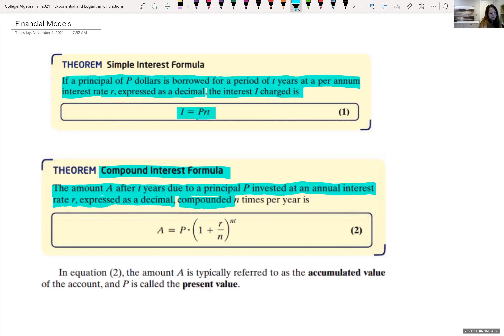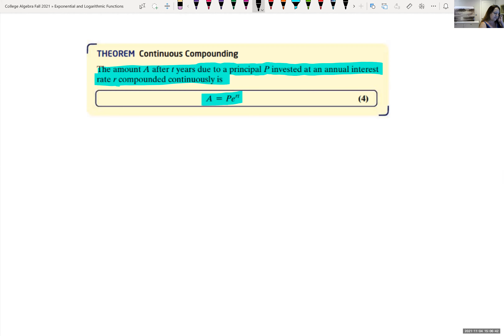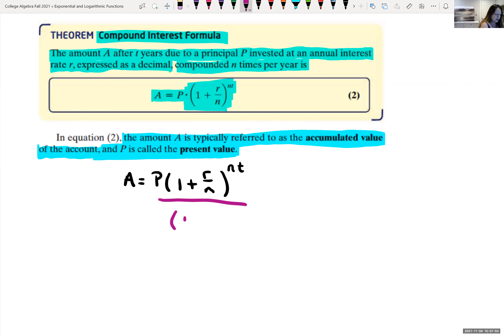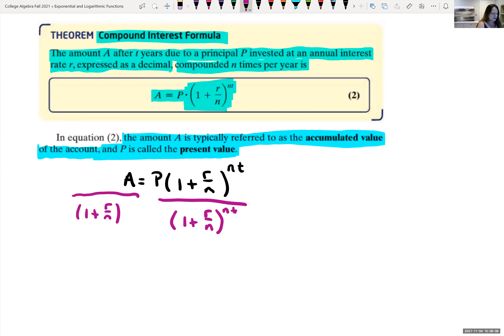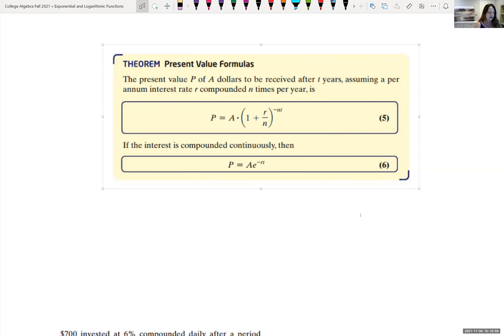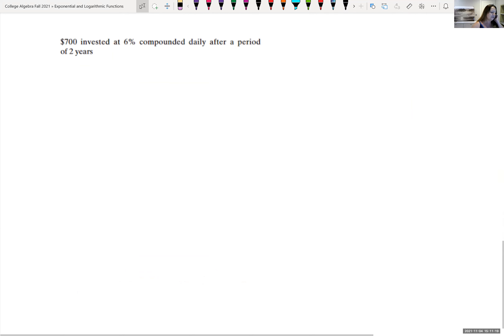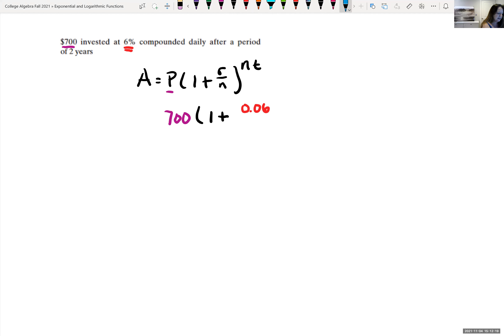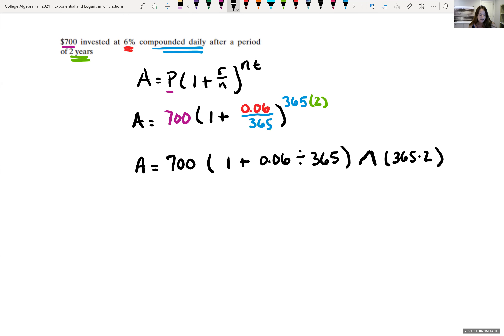Applications Dealing with Finances in College Algebra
In this video we look at different interest formulas and using them to solve problems.